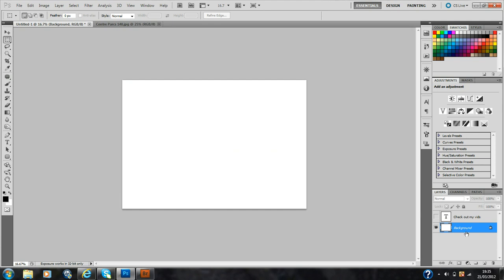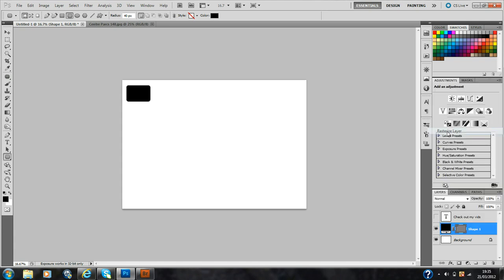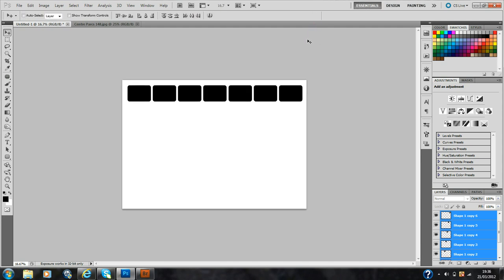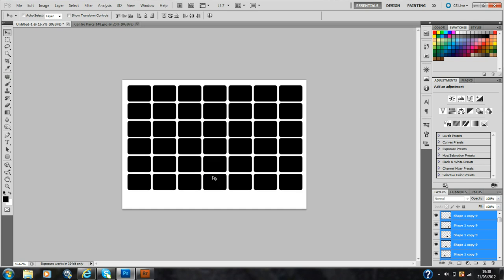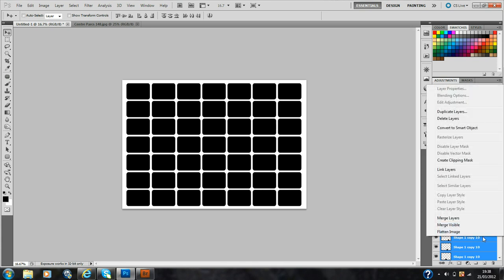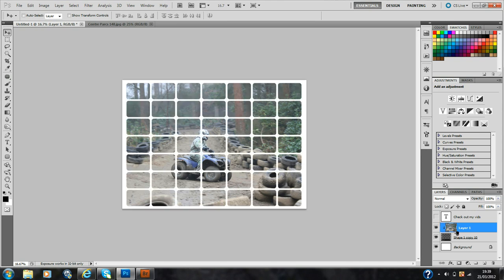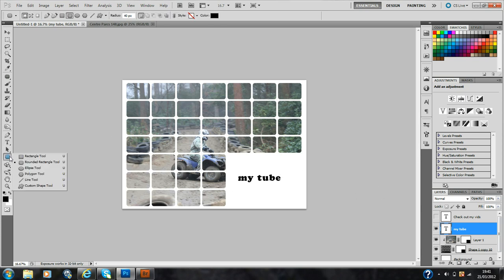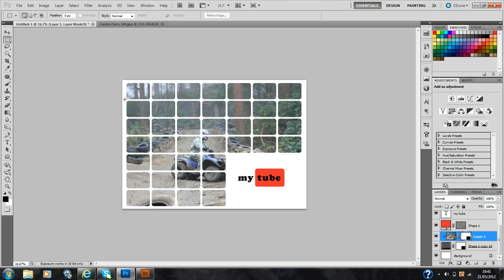Photoshop CS 5 : Tutorial How to Create Youtube Image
Photoshop CS 5  " you tube " Tutorial. This You tube Photoshop tutorial shows some different ways to create shapes quickly and easily that can be used for all sorts of projects.  I saw an advertisement on a you tube page so decided to try and reproduce a similar effect.